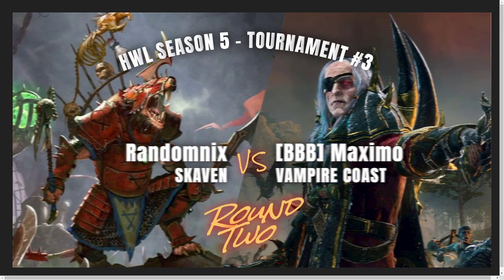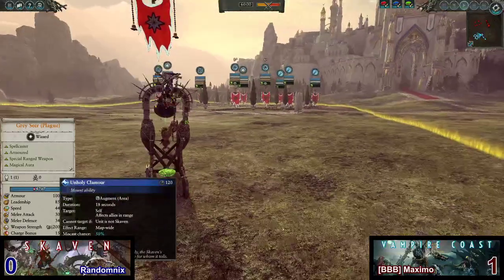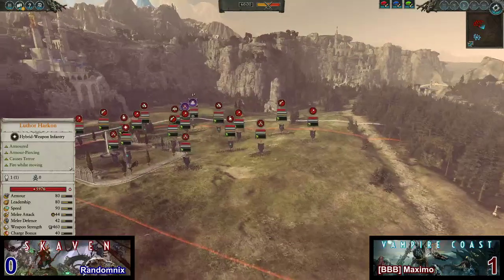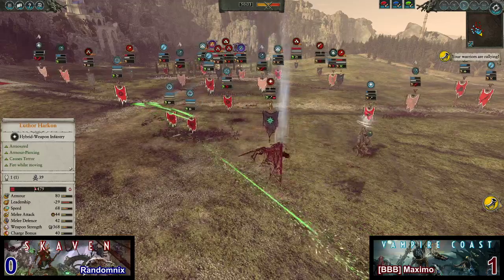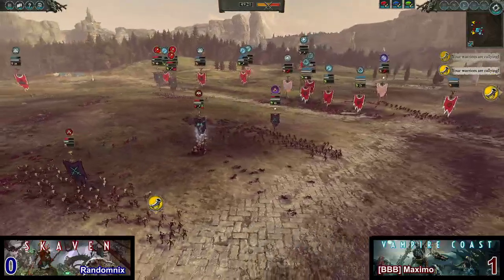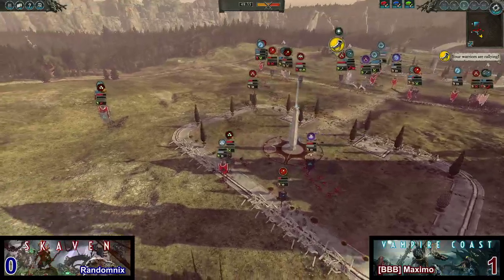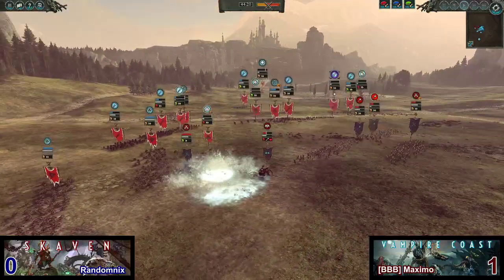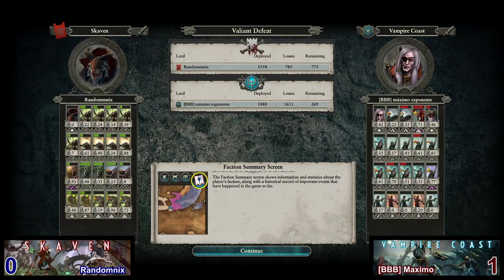Bo3 #2 - Randomnix (SKV) vs [BBB] Chief (VP) - HWL s5t3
Players fight to the death over $5...

Compete in Tournaments!